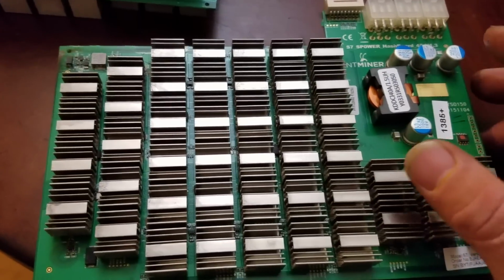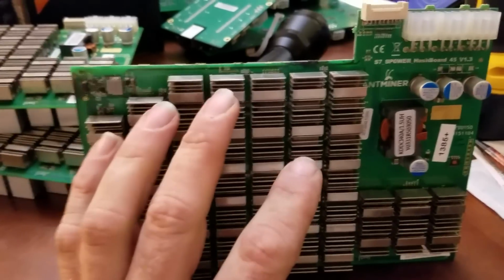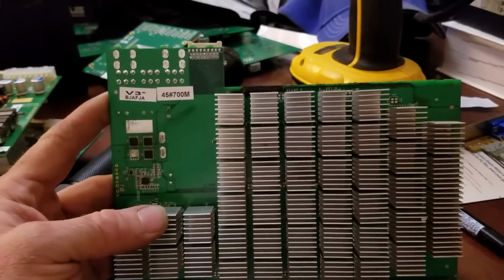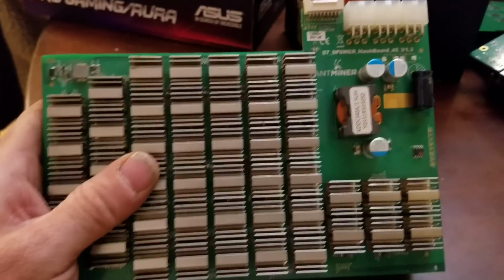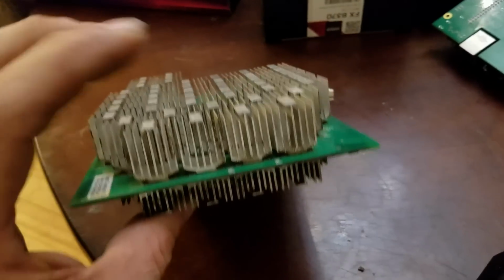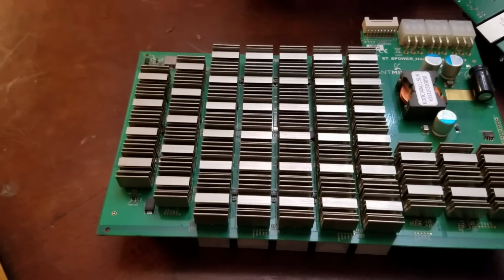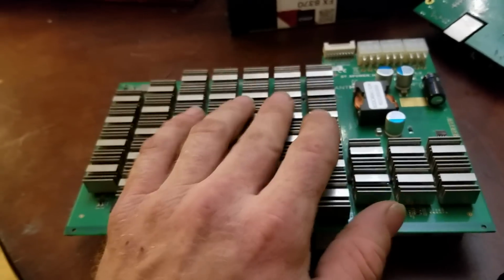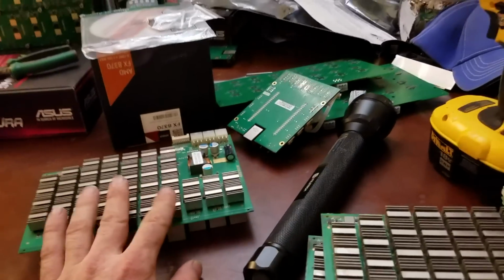How to diagnose problems with hash boards